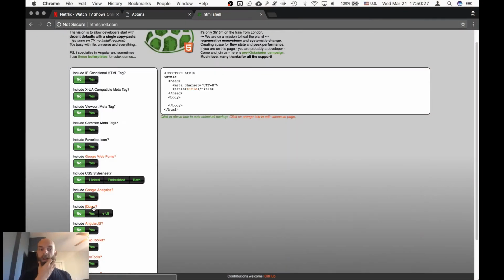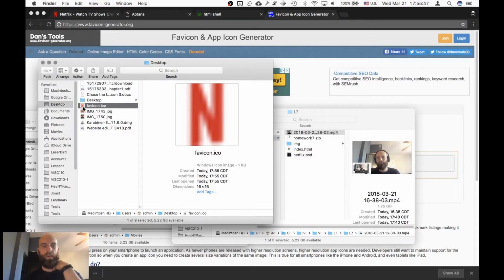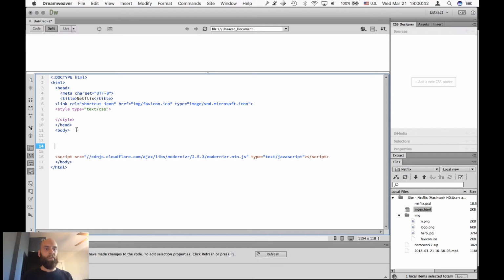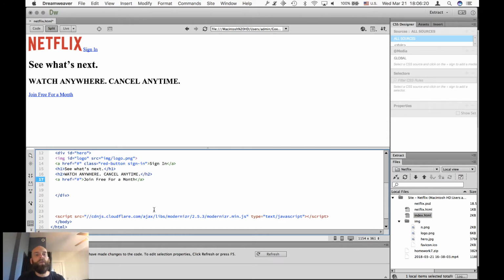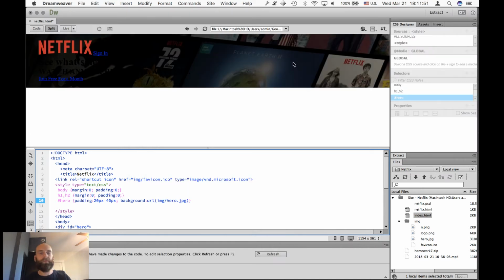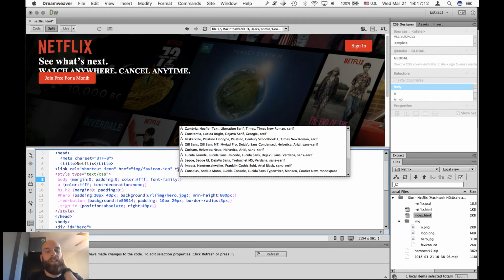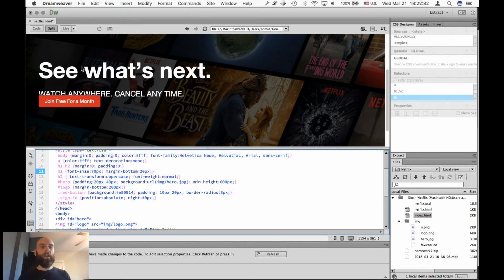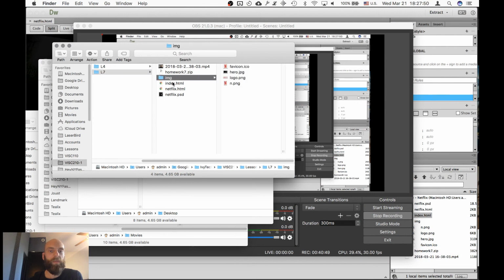How to Convert a PSD to HTML/CSS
In this lesson, we'll be using our knowledge of HTML and CSS to recreate the Netflix home page. You'll learn step-by-step how to convert every element such as background images, logos, fonts, icons, etc from a Photoshop file to PNG, and JPEG files as well as clean HTML and CSS.